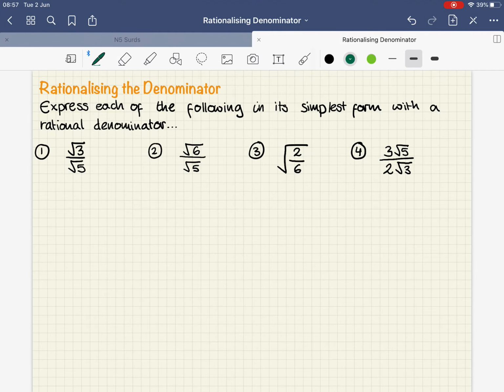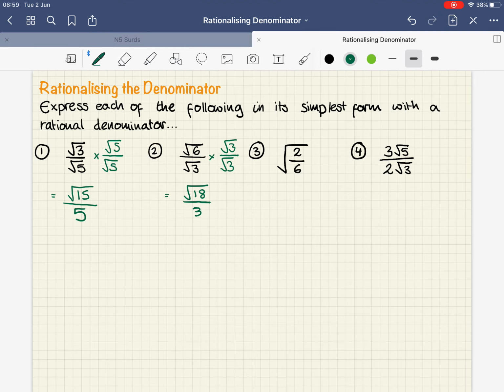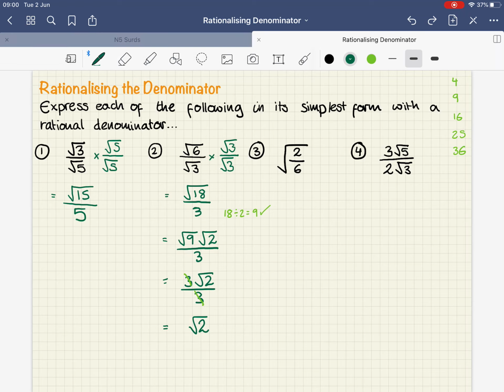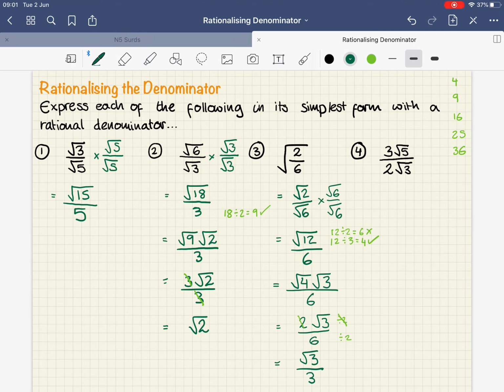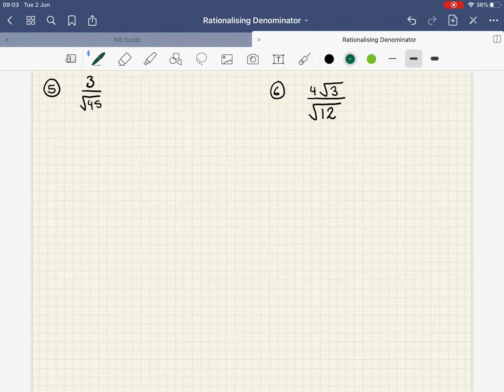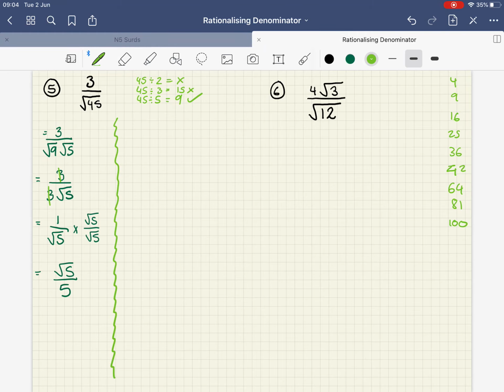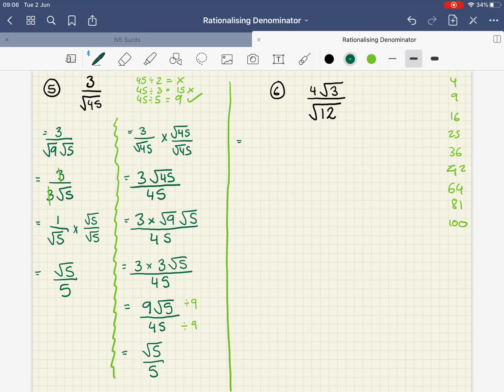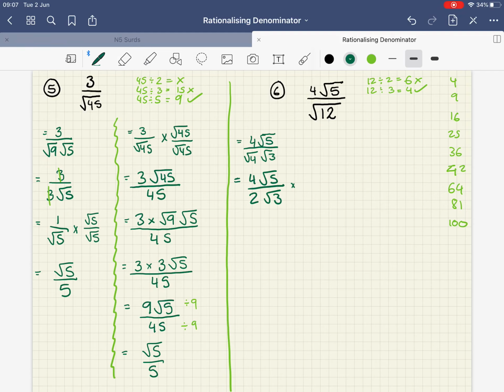06 Rationalising the Denominator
➕➖➗✖️ Video Tutorial on further rationalising the denominator.